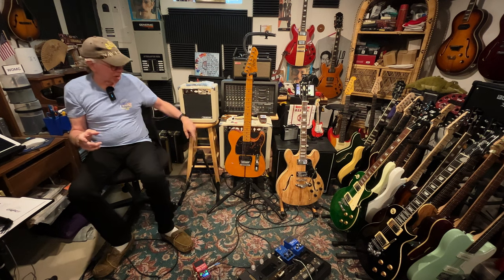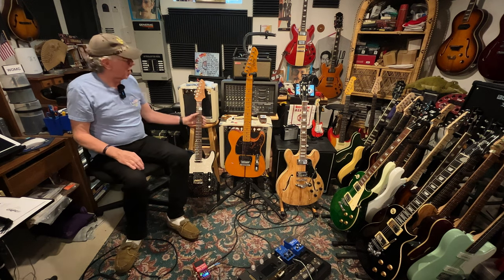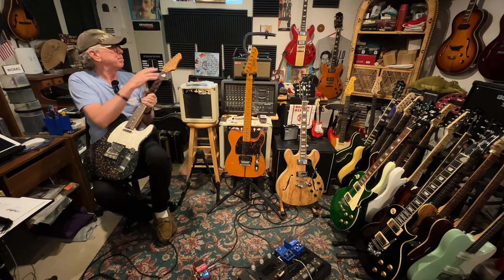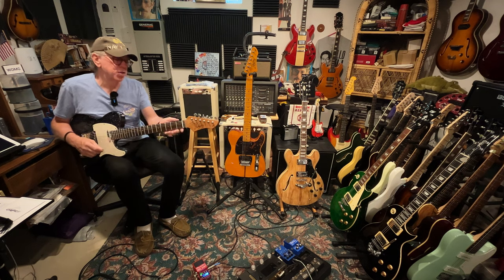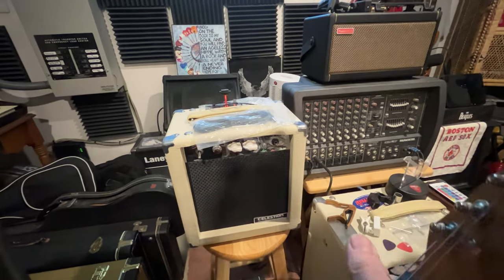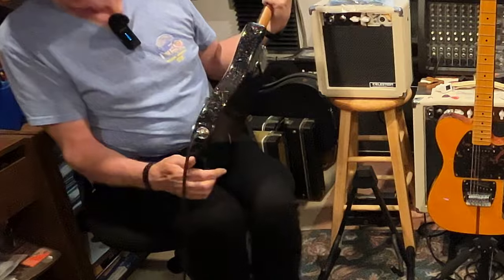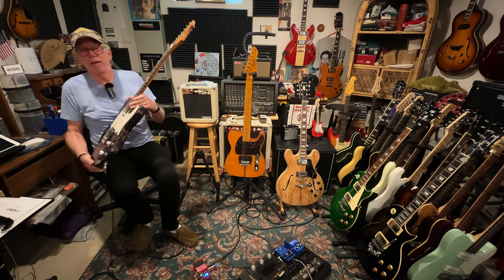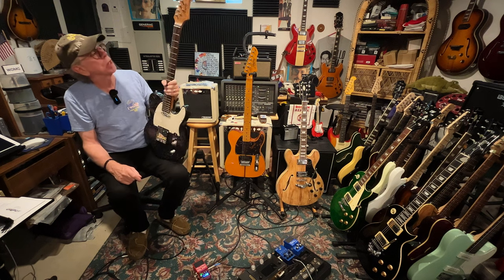*NEW* Firefly FFTL MGB | “Spectacular” | Review & Demo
In this 180th installment, Jimmy gets his hands on the all *NEW* Firefly FFTL MGB solid body Tele style guitar from Firebird Music and Firefly Guitars!!  This all new Tele model is nothing short of “Spectacular” in specs, looks, playability and sound!  My sincere thanks to George and all the good folks at Firebird Music and Firefly guitars for providing this unique and gorgeous Tele style guitar to the channel for review and demo!